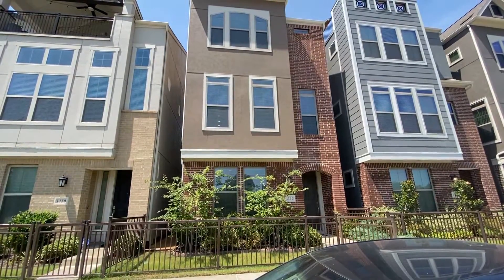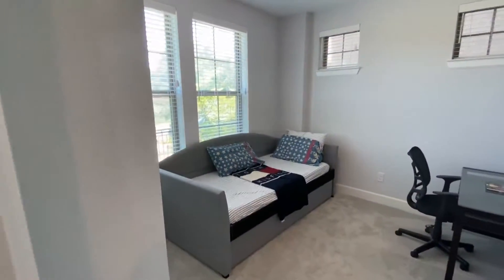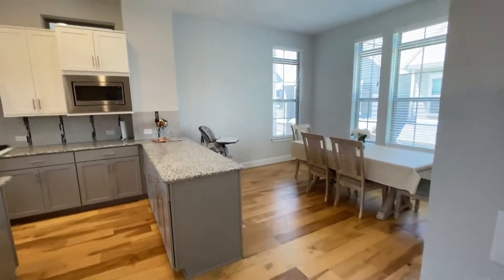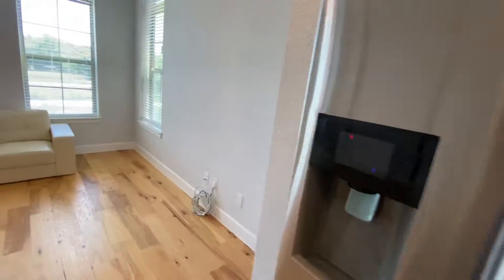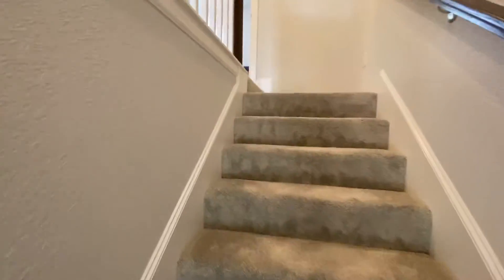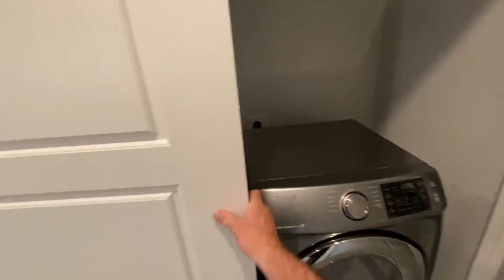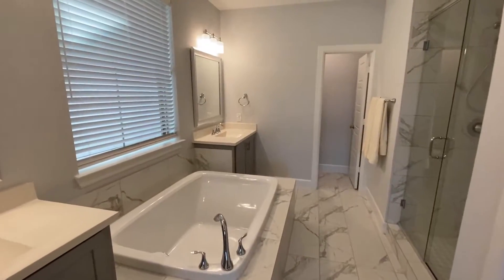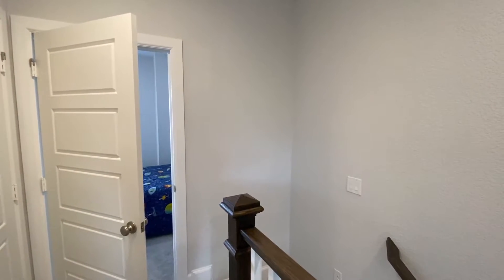Townhome for sale in Trinity Greens Dallas Texas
Are you looking for a low maintenance lifestyle?
Do you want to be near Bishop Arts District?
Live near the Trinity Forest!
Live by the action near downtown Dallas, TX!
Almost walk to Trinity Groves!
The views of the Trinity and downtown Dallas are awesome! This great town home has it all upgrades galore!
Comes with nice hardwood floors in the heavy traffic areas.
Upgraded kitchen with gas cooktop, vents out! Stainless steel appliances huge kitchen for the gourment cook to make great meals and entertain!
Light and bright, energy efficient David Weekly built home. Better than new it's ready to move in as soon as you can close! Live the dream with low maintenance! Live in the heart of the action , resturants be ready for things to open back up and enjoy living in the center of it all!